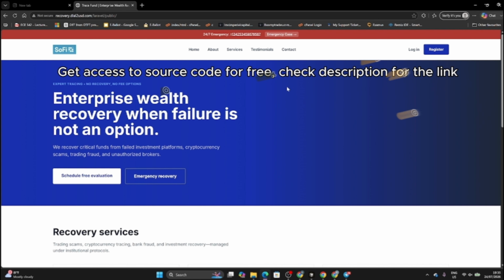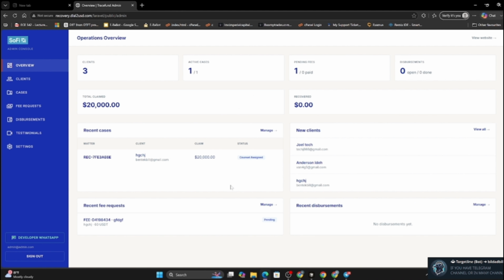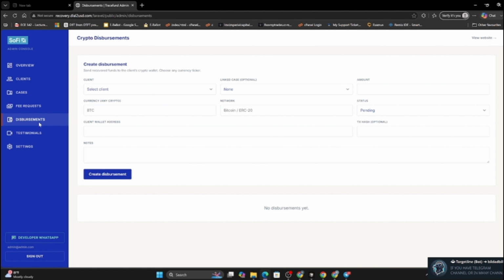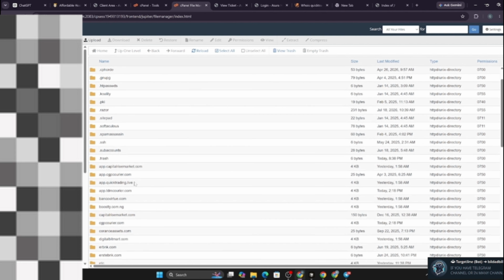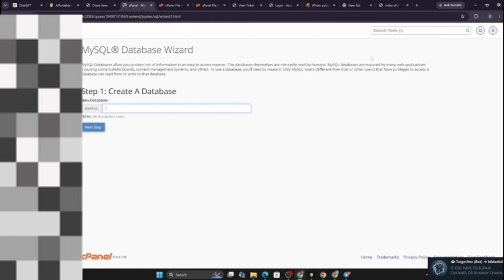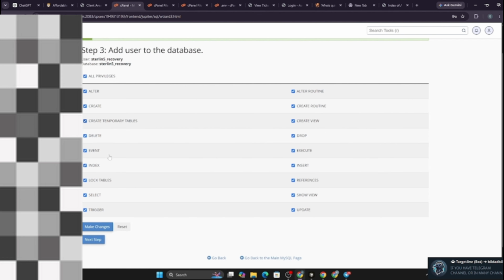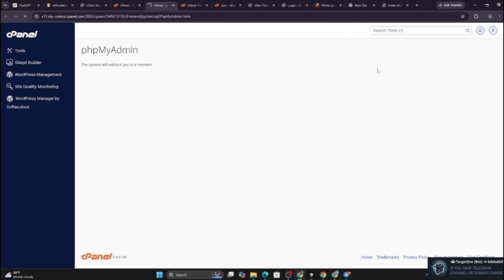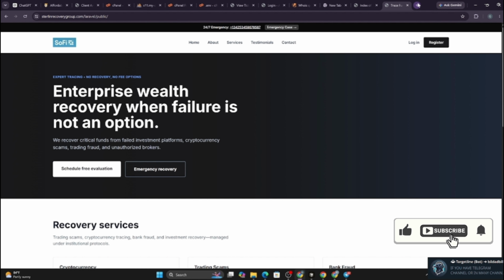Building a Professional Recovery Company Website from Scratch | Full Web Design Tutorial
**📥 Source Code (FREE)**

Important Notice:
This website source code is provided **for educational and learning purposes only**. It is intended to help developers improve their web design and development skills. You may study and modify the code for personal learning, but you are responsible for complying with all applicable laws and respecting the intellectual property rights of others. The source code should not be used for any illegal, fraudulent, or unethical activities.